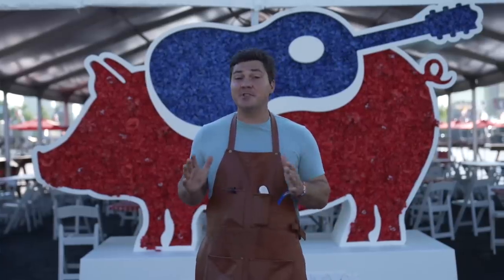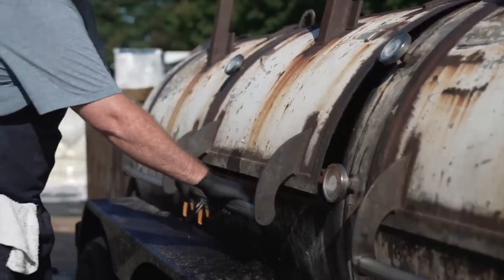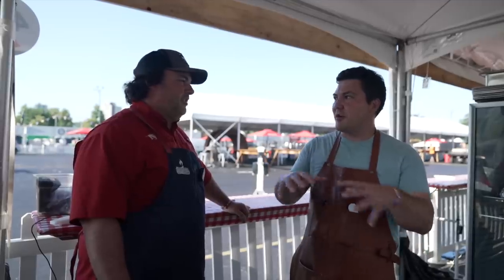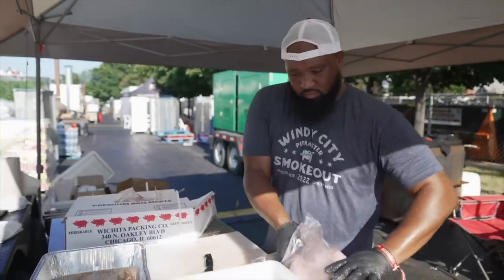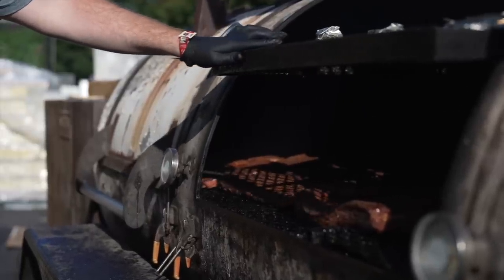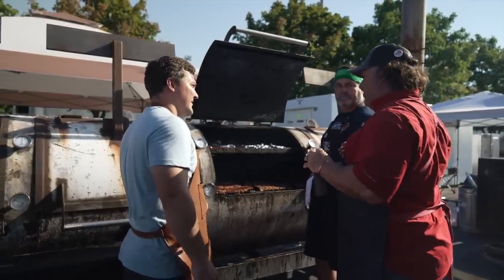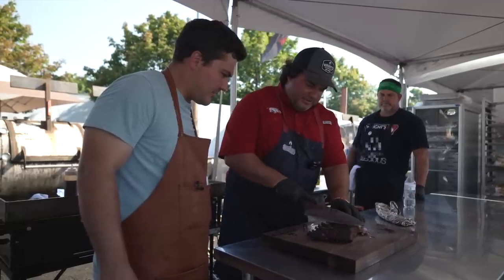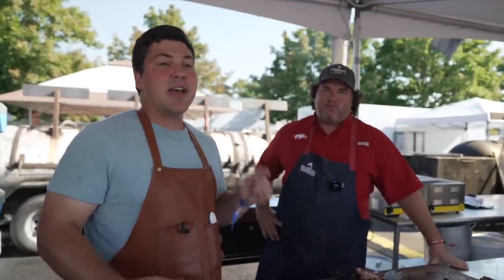How Wright's Barbecue Smokes 120 Racks of Ribs a Day | Mad Scientist BBQ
Filmed and edited by Preston Scheel.